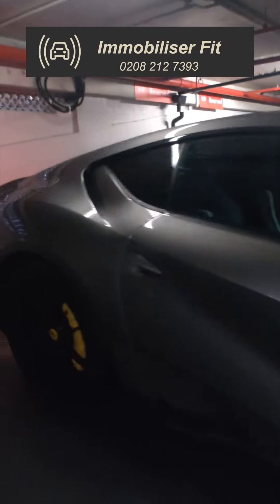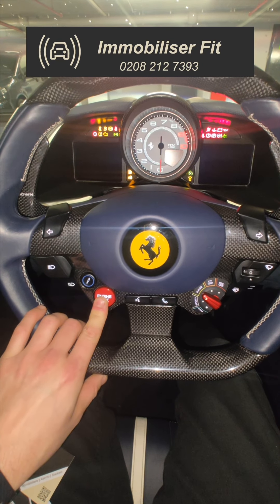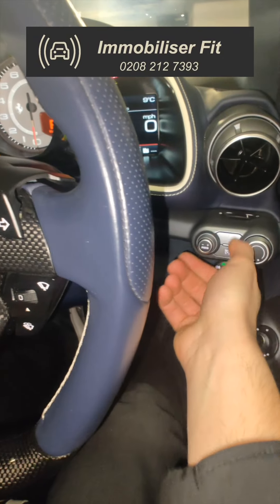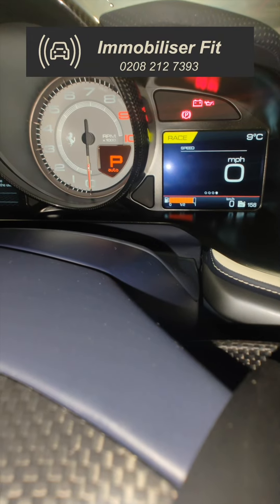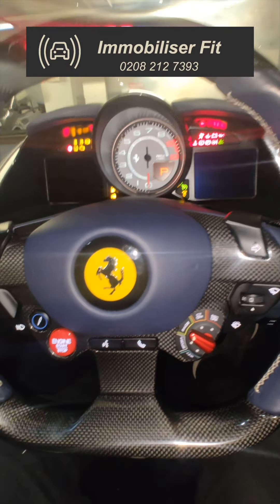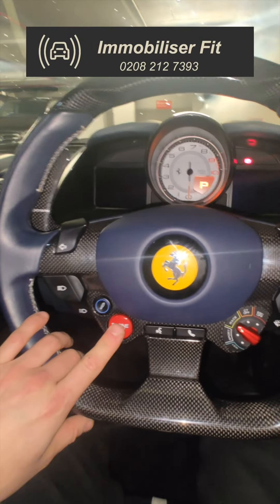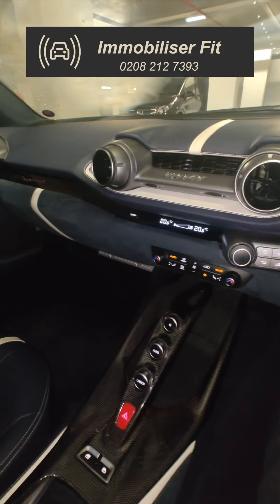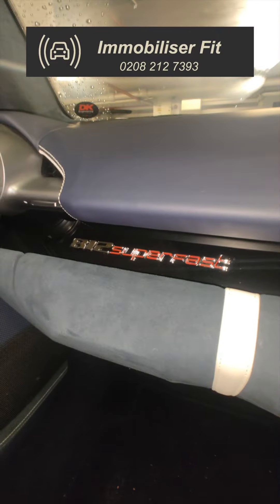Autowatch Ghost 2 On a Ferrari 812 Superfast | Protect From Relay Attack | Immobiliser Fit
Trying to find the best solution for your specific vehicle?

Get in touch to secure your vehicle!